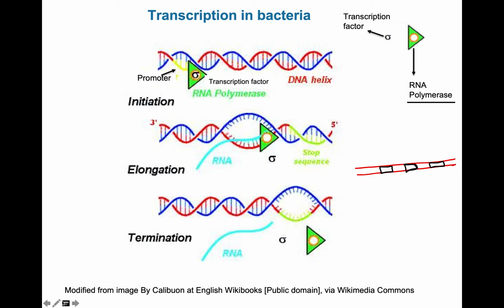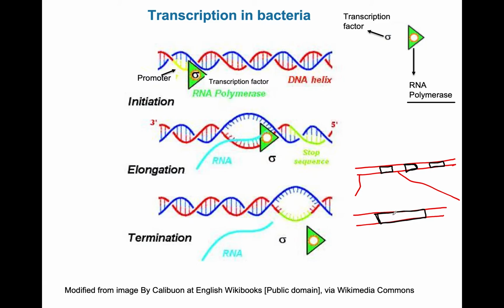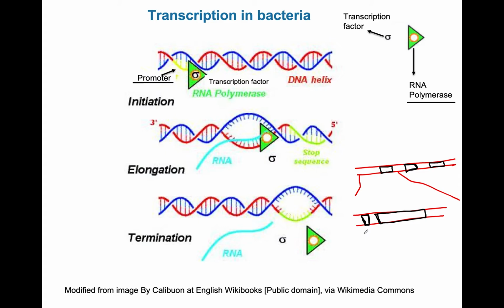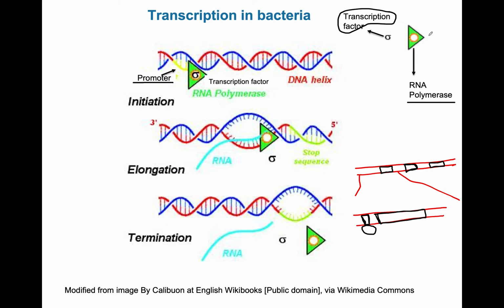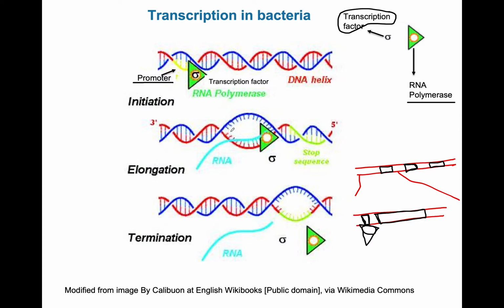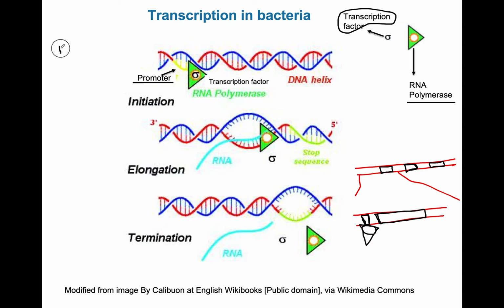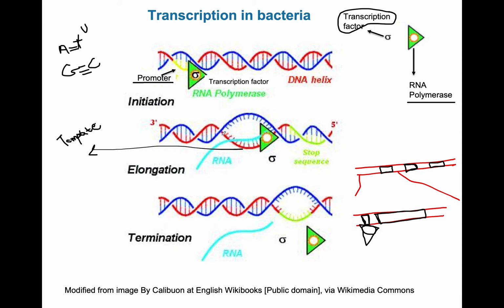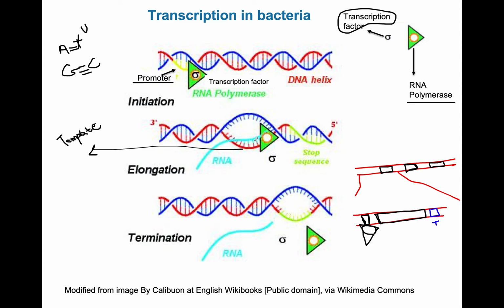Transcription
This video describes the steps of transcription, copying information from DNA into RNA.